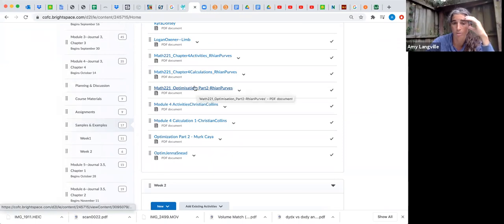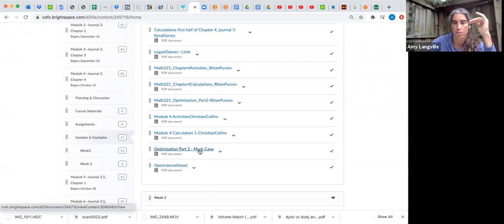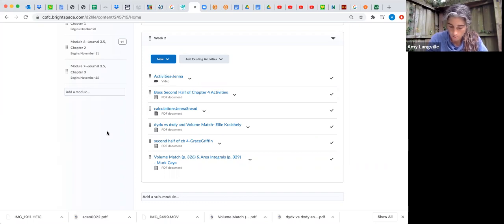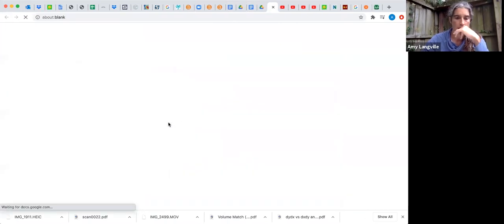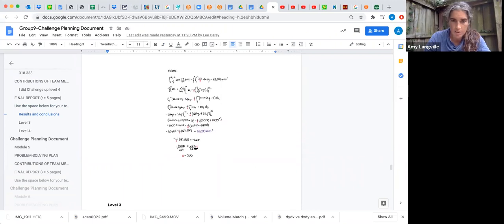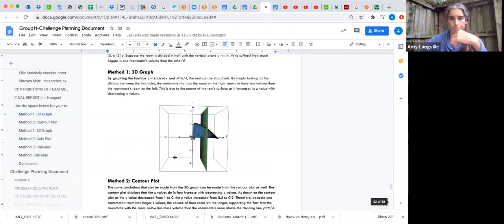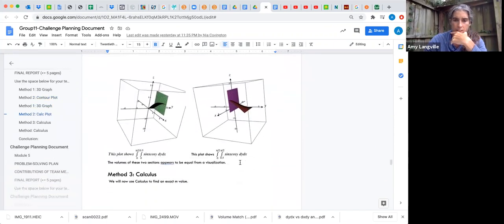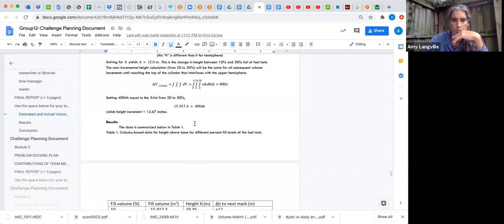Weekly Update 9 (15min)